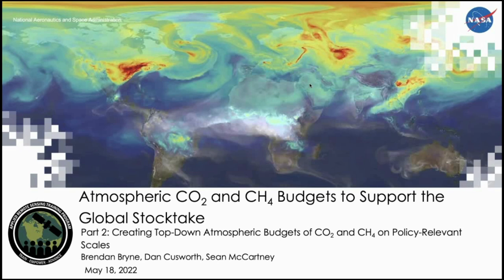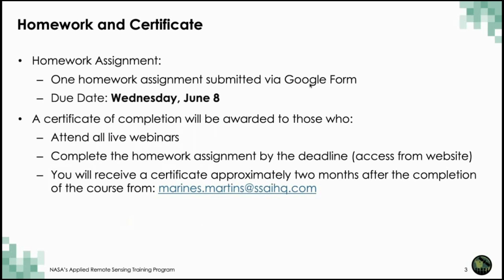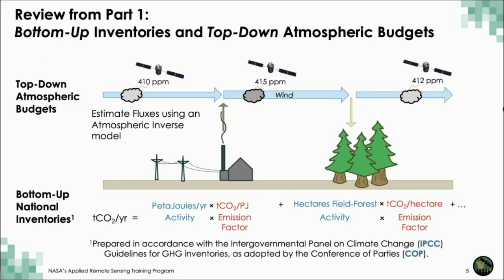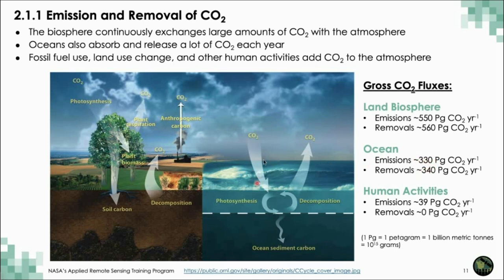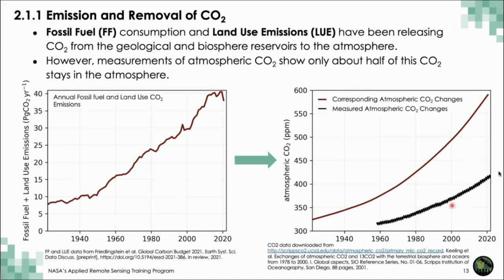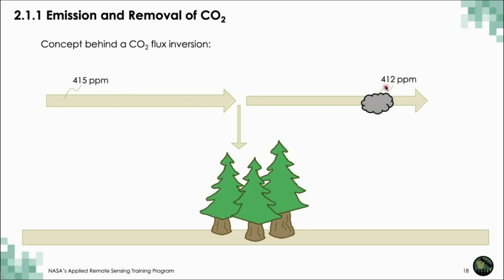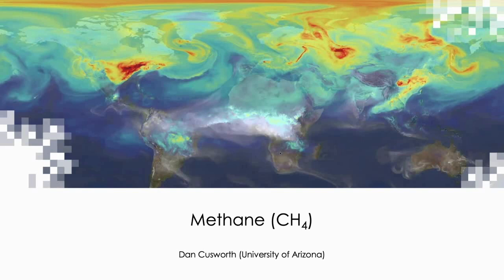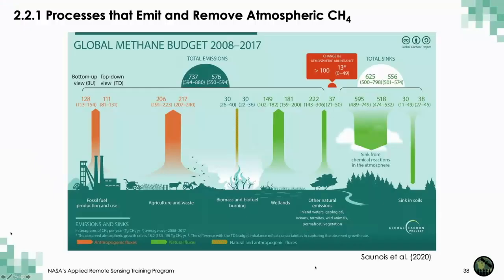NASA ARSET: Creating Top-Down Atmospheric Budgets of CO2 and CH4 on Policy-Relevant Scales, Part 2/3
Atmospheric CO2 and CH4 Budgets to Support the Global Stocktake

Part 2: Creating Top-Down Atmospheric Budgets of CO2 and CH4 on Policy-Relevant Scales

Trainers: Dr. David Crisp, Brendan Bryne, Dan Cusworth

- Emission and removal of CO2 and CH4
- Space-based, airborne, and ground-based measurements of CO2 and CH4
- Inverse modeling